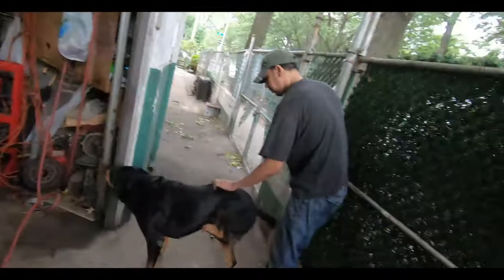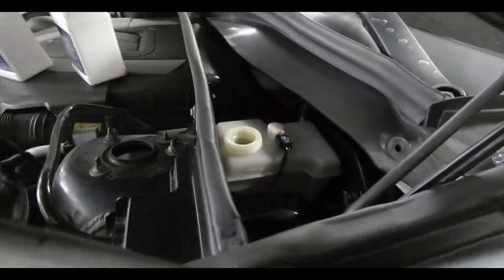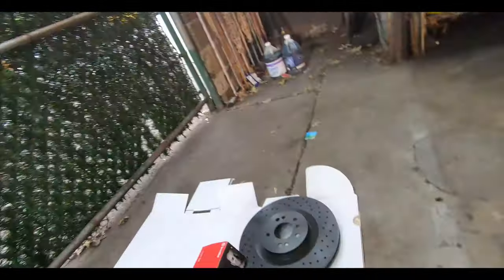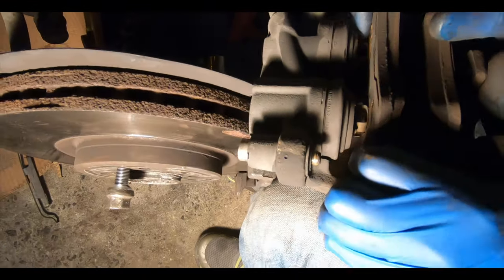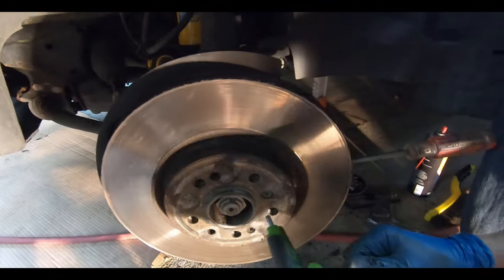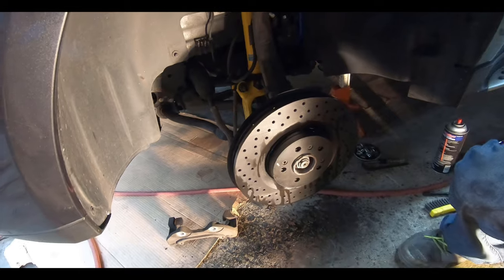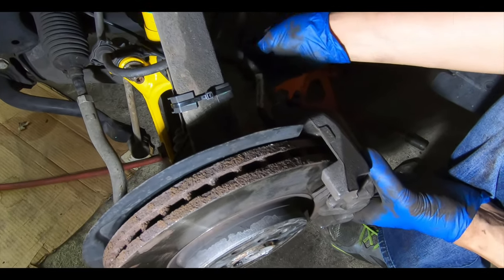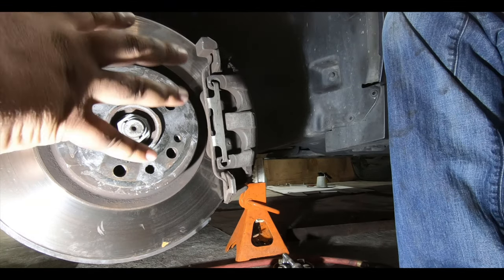Mercedes ML350 W164 Front Brake Replacement/Upgrade!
Whats up Guys! In this video we work on replacing and upgrading the front brakes on the Mercedes ML350.